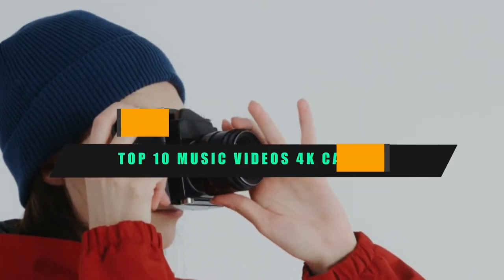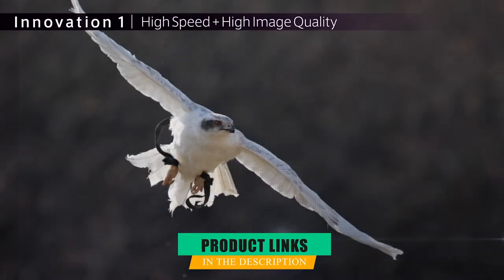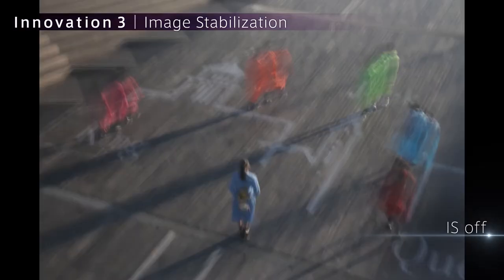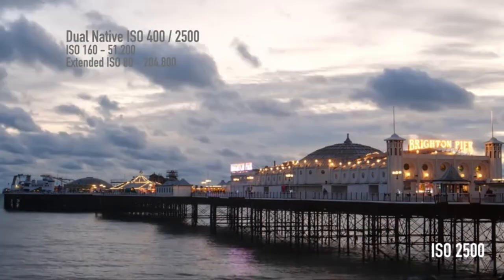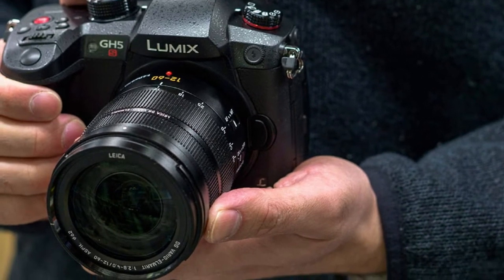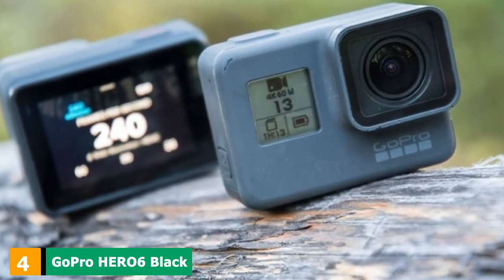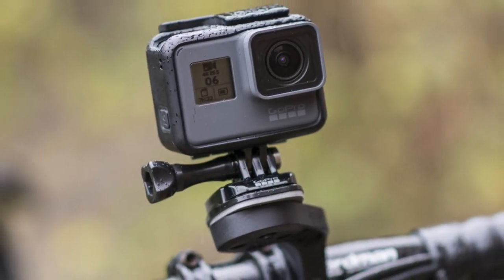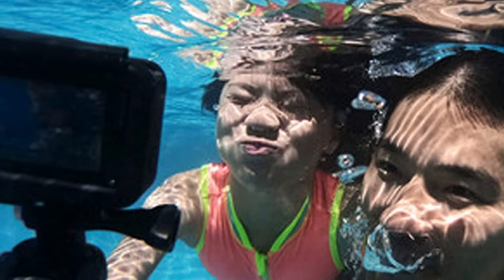Top Rated 4k Camera for Music Videos on Amazon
Links Get From Here:

1 . Canon EOS R6

2 . Panasonic LUMIX GH5S

3 . Panasonic LUMIX GX85

4 . GoPro HERO6 Black

5 . Nikon D850

6 . Sony a7 III

7 . Panasonic LUMIX ZS100

8 . Sony Alpha a6400

9 . Panasonic LUMIX DC-ZS70K

10 . Olympus OM-D E-M10 Mark III